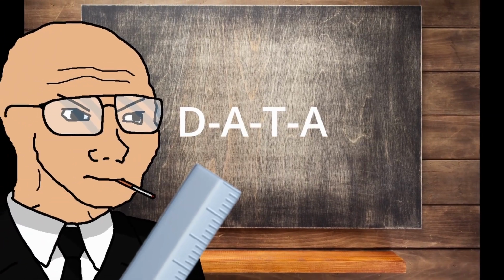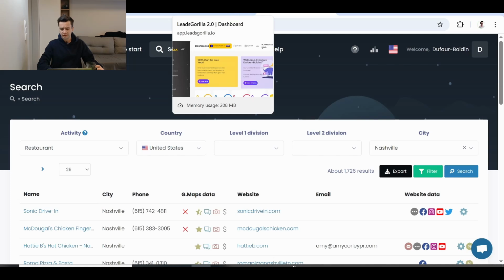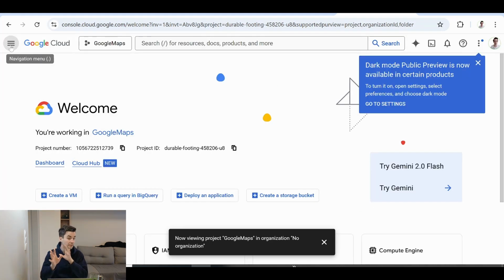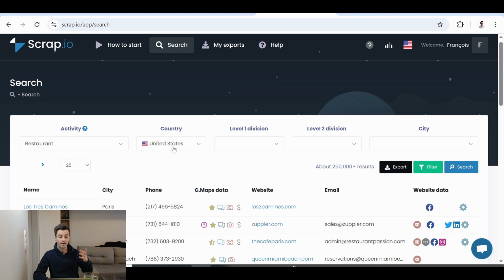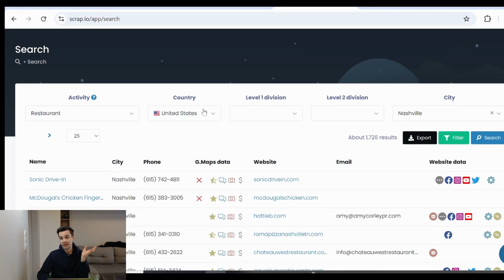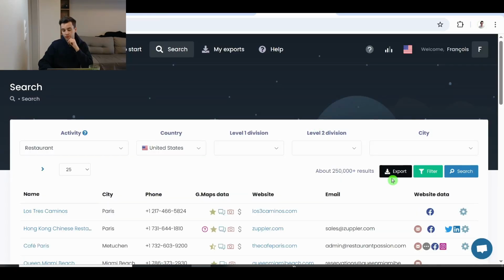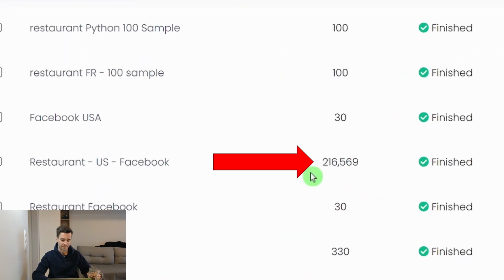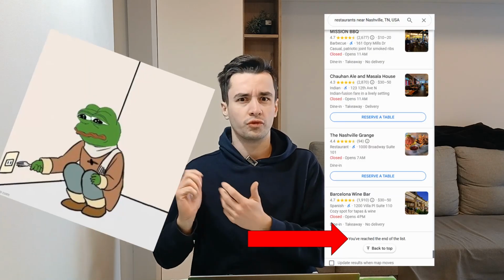I tried “Leadsgorilla” to scrape Google Maps (Scrap-io vs Leadsgorilla)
Is LeadsGorilla a good tool to scrape Google Maps? Every scraper promises thousands of leads and emails in a few clicks, but few talk about the real problems: no real scalability, scraping tied to your IP address, limited filters, steep learning curves. We compare LeadsGorilla, the "AI-powered lead finder", and Scrap.io side by side: setup, number of results, filters, scale and the data you can actually export.

⏱️ CHAPTERS
00:00 — The real problems with Google Maps scrapers
00:43 — LeadsGorilla vs Scrap.io: the basics
00:53 — What their landing pages tell us
01:32 — The tutorial: Google Maps only vs Google and Facebook leads
02:15 — Finding leads on LeadsGorilla: you need an API key first
02:49 — Creating a Google Cloud project and enabling the Places API
03:55 — Only 20 results per batch
04:22 — 1,700 restaurants in Nashville: the same search on Scrap.io
05:17 — LeadsGorilla's filters and saved leads
05:47 — Scrap.io's level 1 and level 2 divisions: states and counties
06:11 — Scraping a city, a state or a whole country
06:36 — Contacting your leads from LeadsGorilla
06:59 — Comparing the data: where is LeadsGorilla's CSV export?
07:31 — Scrap.io's filters and export
08:31 — The columns exported by Scrap.io (CSV and Excel)
09:42 — Verdict: LeadsGorilla vs Scrap.io

💡 KEY TAKEAWAYS
• LeadsGorilla scrapes Google leads (Google Maps) and Facebook leads, while Scrap.io is dedicated to Google Maps data
• Before your first search, LeadsGorilla makes you create a Google Cloud project, enable the Places API and paste your own API key
• The official Google Maps API returns batches of 20 results: for the ~1,700 restaurants in Nashville, that's about 85 clicks on "show more"
• Scrap.io estimates the number of results instantly and scrapes at the scale of a city, a state, a county or a whole country
• Scrap.io's essential and advanced filters and its CSV/Excel export give you emails, social media links, reviews, SEO metadata, website technologies and ad pixels